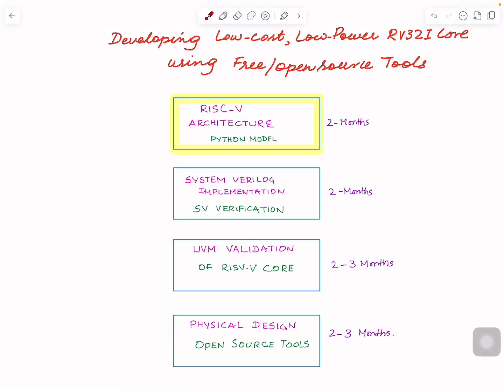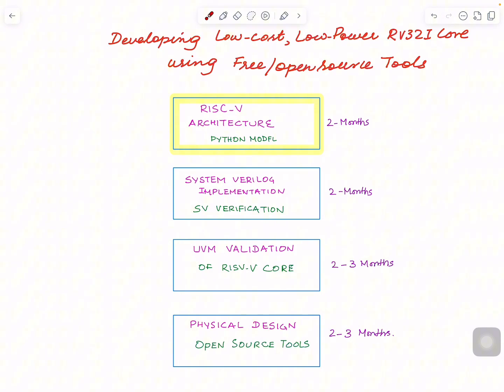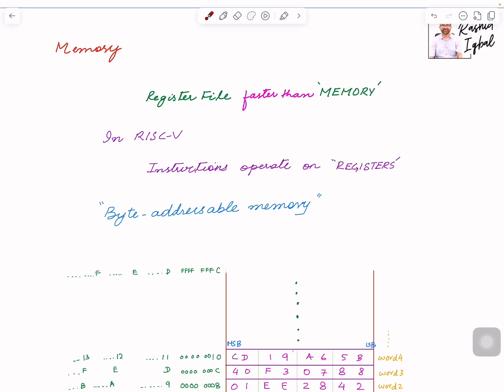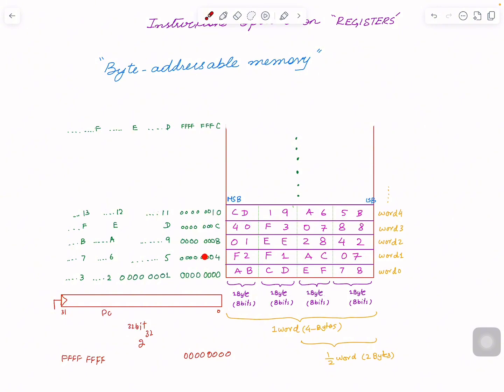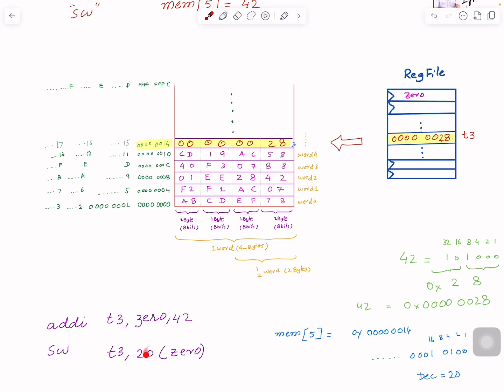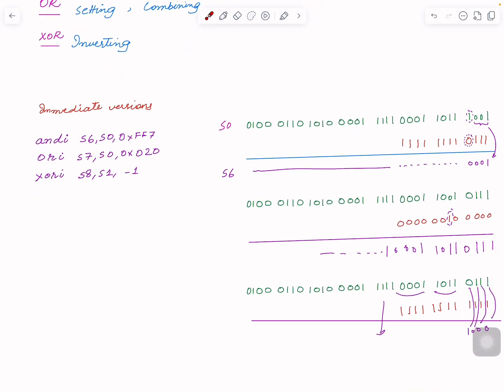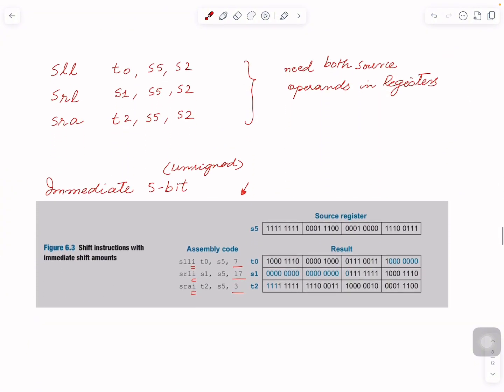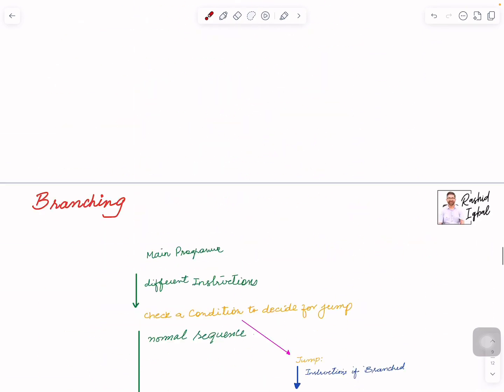Week3 Recap - RISC-V Architecture